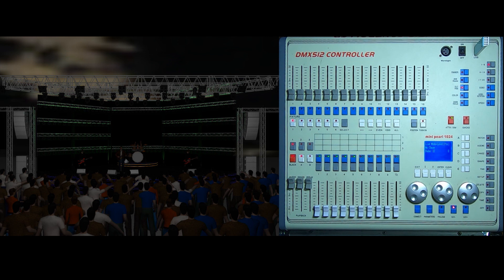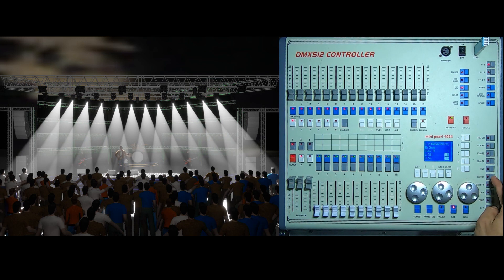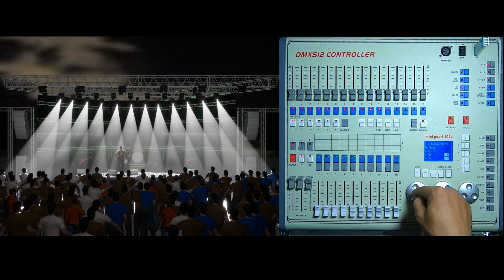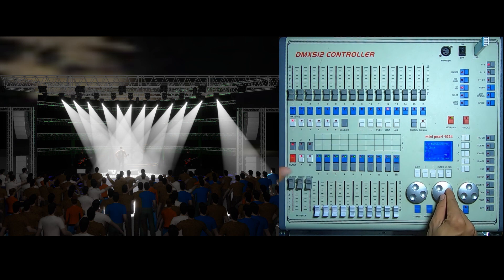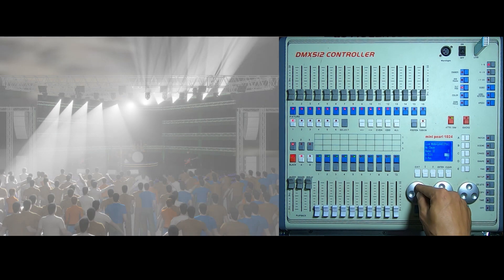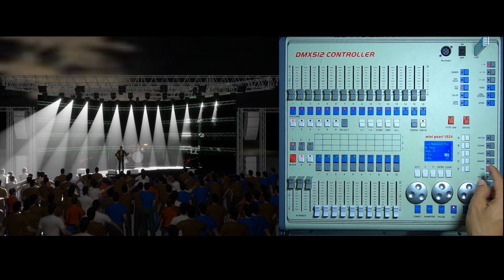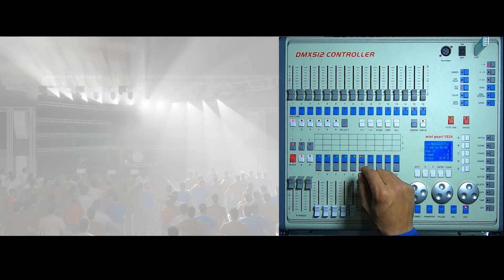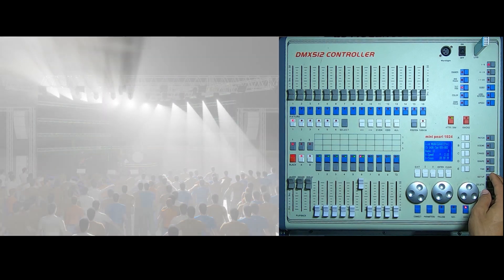MINI PEARL TUTORIAL 6 of 11 “How to use FAN function in mini pearl 1024” [NP]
५ मीनेटमा Moving Head को FIXTURE MINI PEARL मै कसरी बनाउने ?